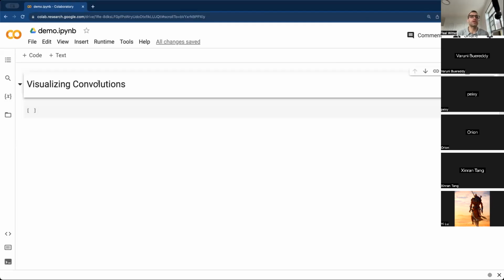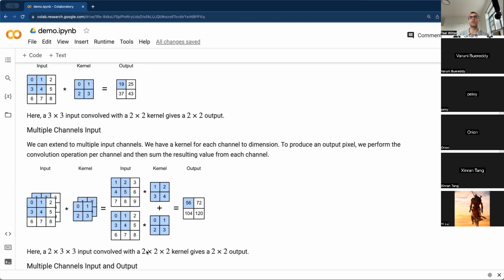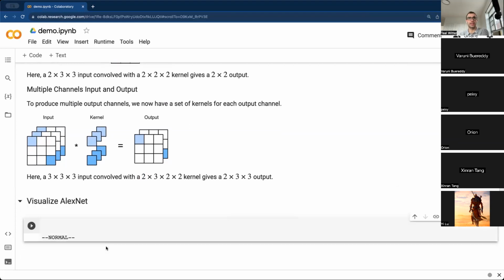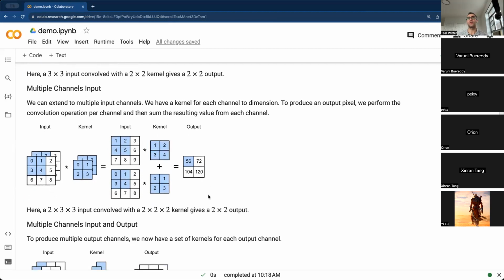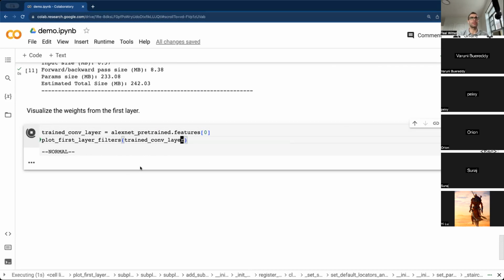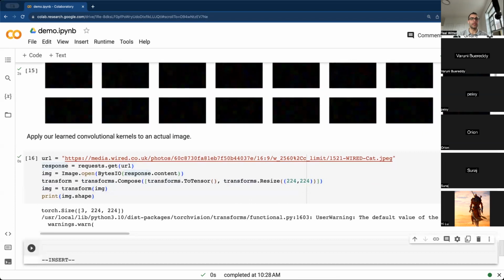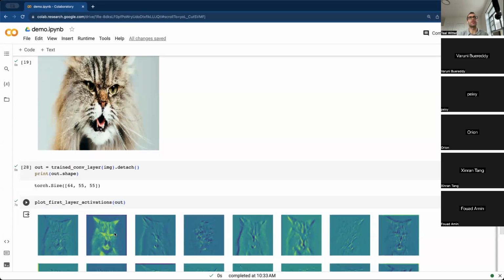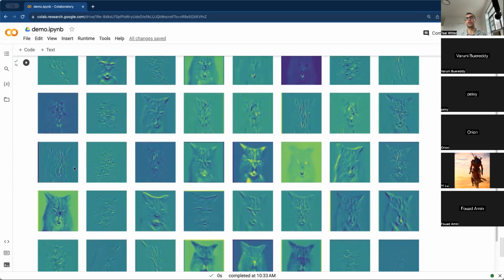Convolutional Neural Networks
This is a demo for the graduate deep learning class at NYU Tandon. The python notebook for the demo is available